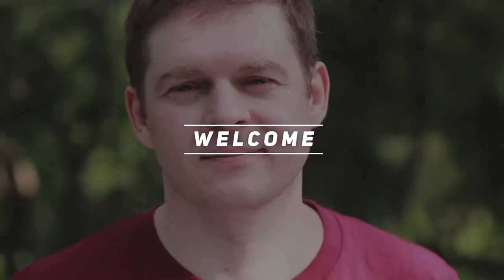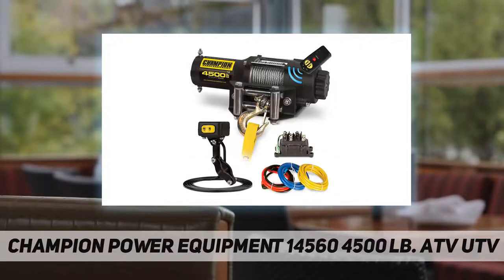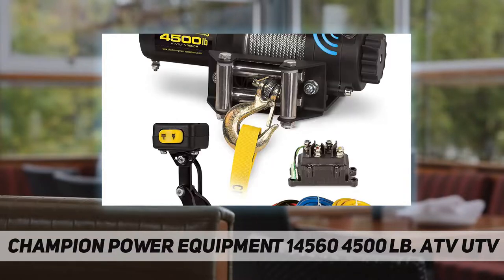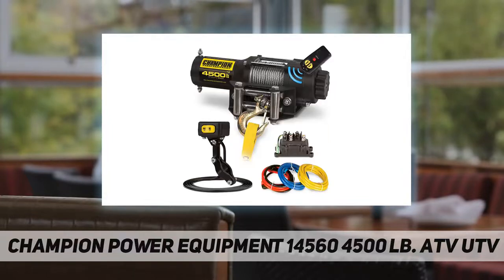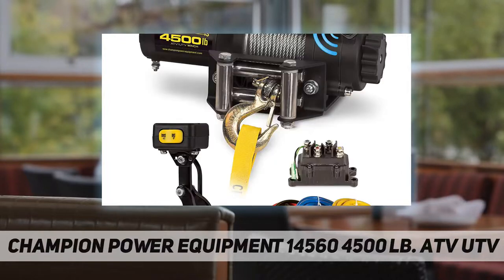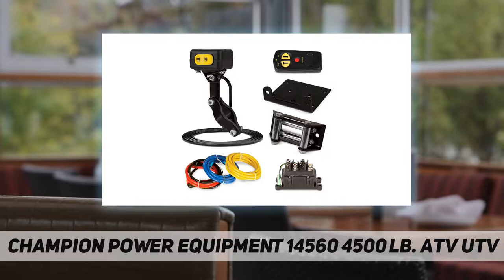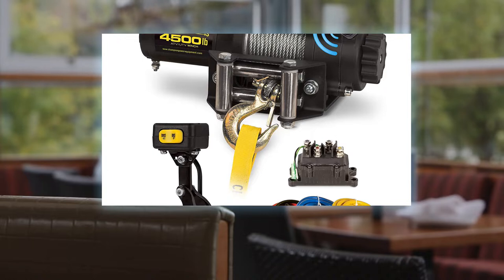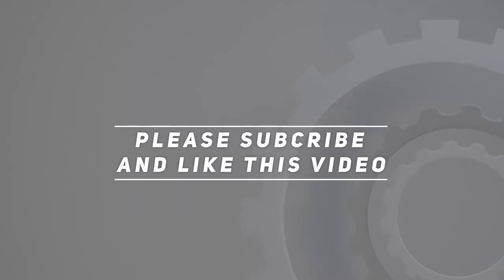Champion Power Equipment 14560 4500 lb. ATV/UTV - Short Review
Champion Power Equipment 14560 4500 lb. ATV/UTV - 2023